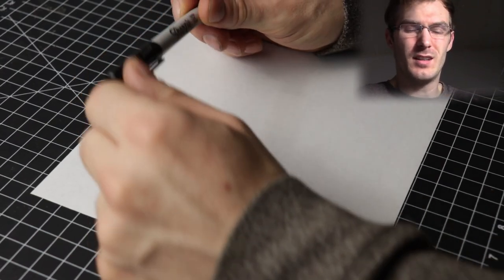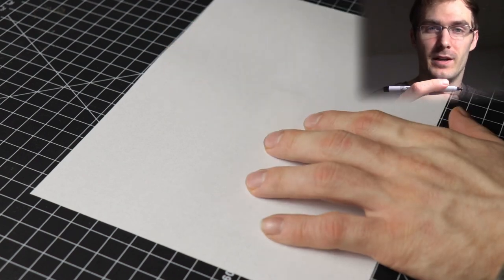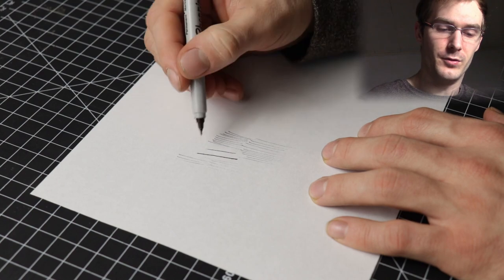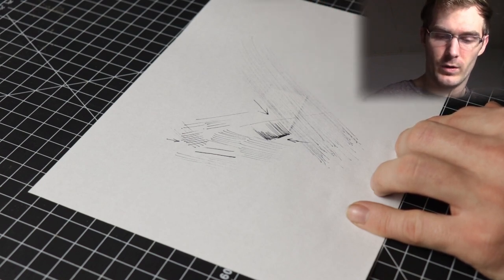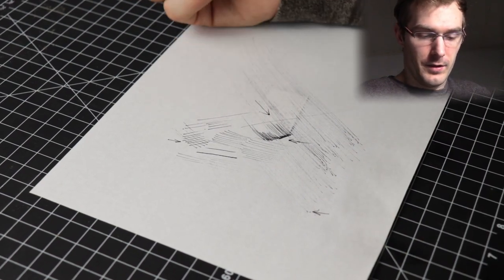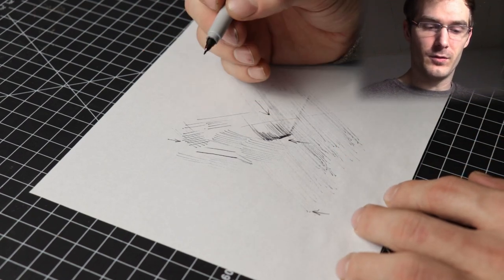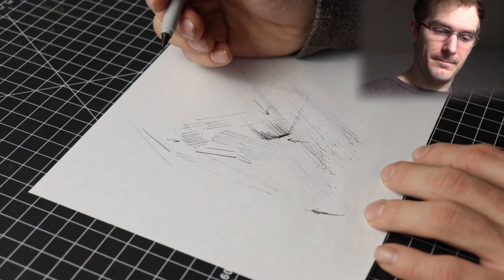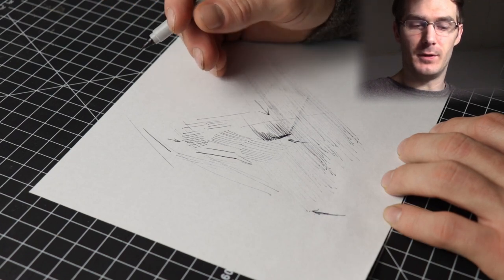How To Draw With Sharpie Ultra Fine Point Marker (Tutorial)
In this video i teach step by step how to draw with Sharpie Ultra Fine Point Marker. I give some tips,tricks and advice. Furthermore i give examples of how to hold the marker, hand position, crosshatching and much more.